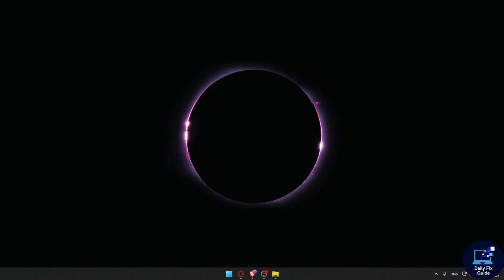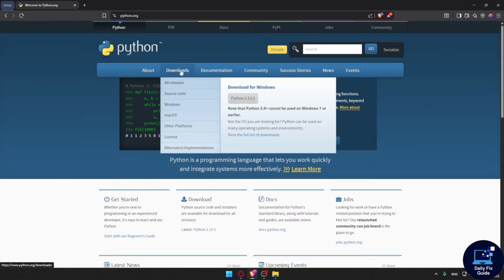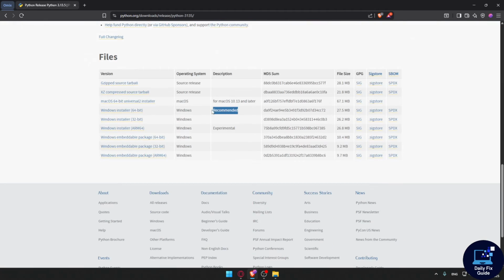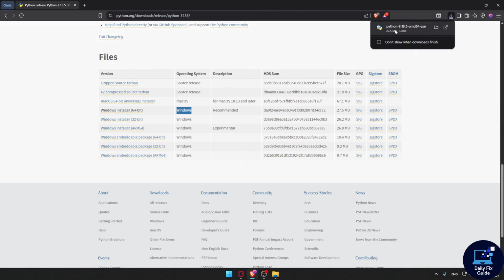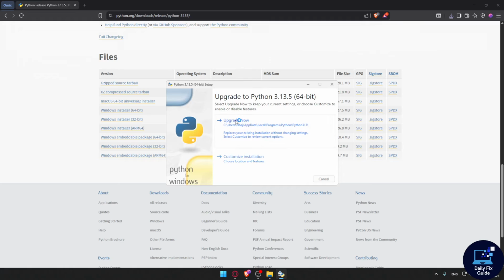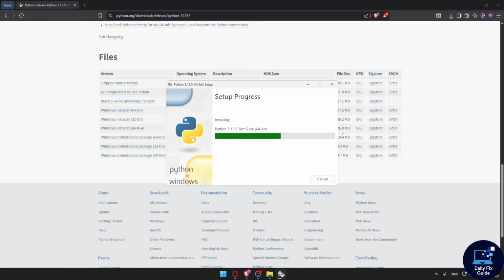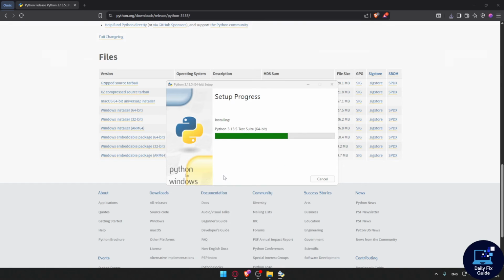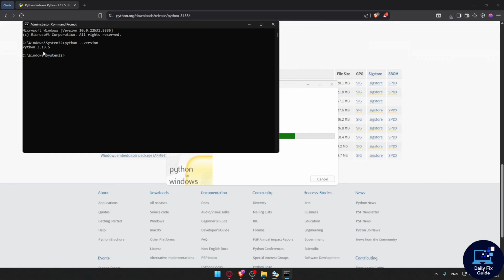How To Install Python On Windows 11 (2025) - Step‑By‑Step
How To Install Python On Windows 11 – Step‑By‑Step (2025)

Learn How To Install Python On Windows 11 In 2025 With This Step-By-Step Guide. Download Python From The Official Website, Set It Up Correctly, And Start Running Python Code In Minutes — Perfect For Beginners!